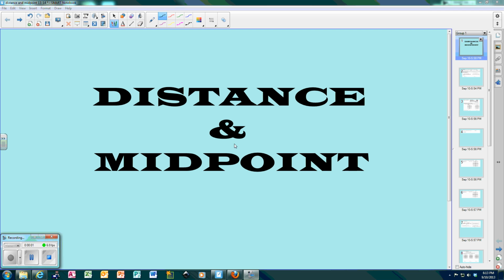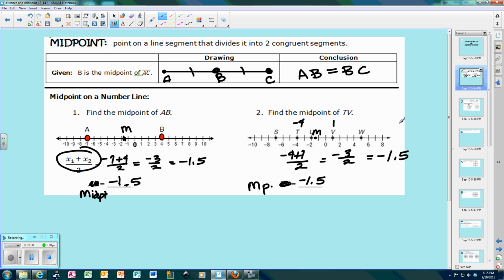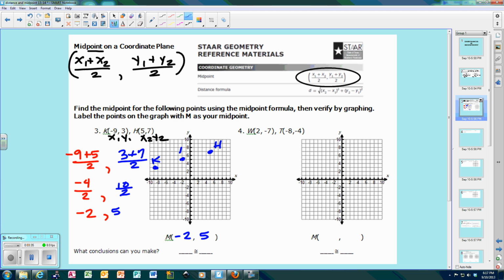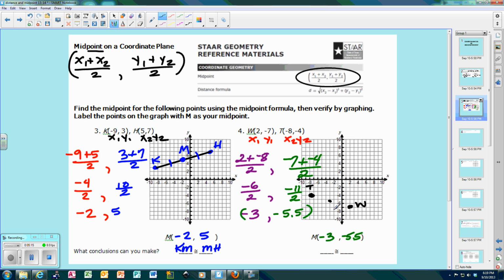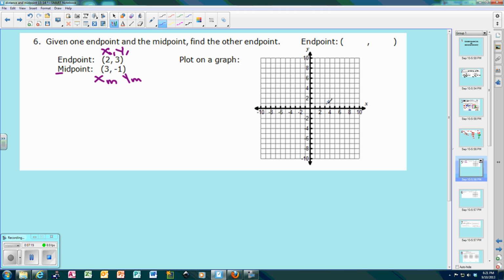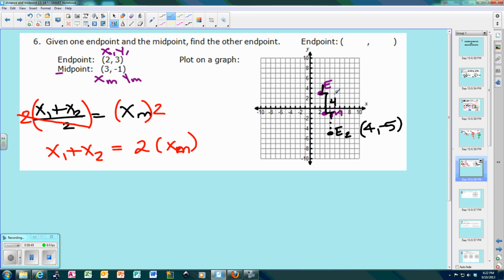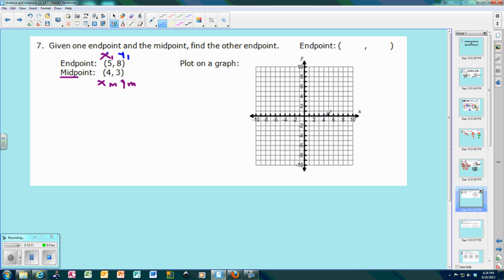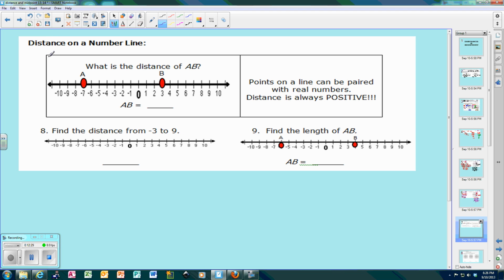distance & midpoint part 1